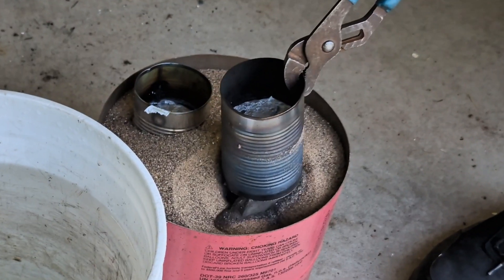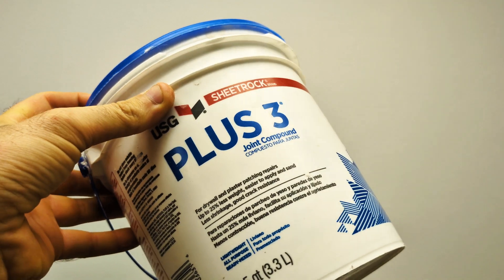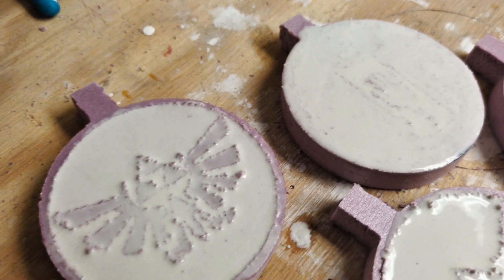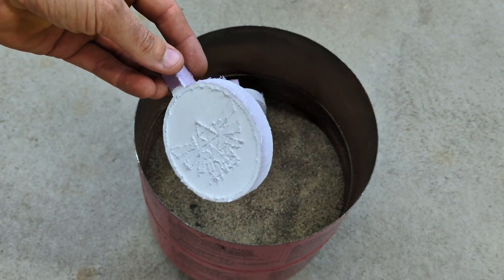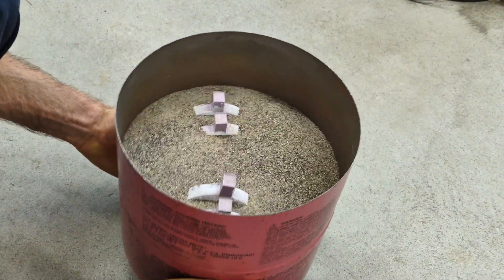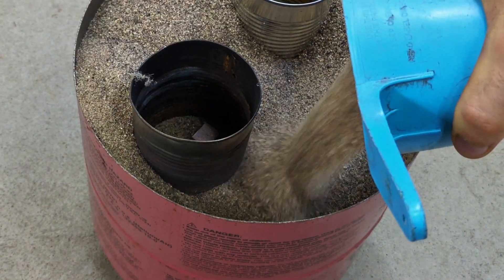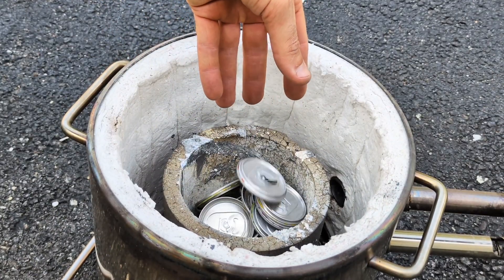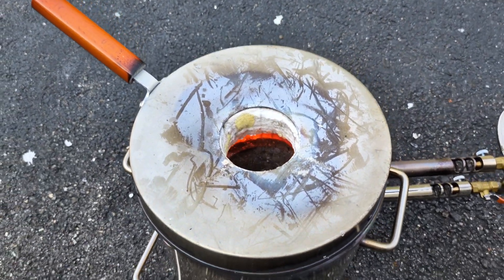Make a Lost Foam mold for casting: a step-by-step guide - Ingenious Method - Metal Casting Aluminum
Make a lost foam mold for casting: a step-by-step guide
Metal Casting Aluminum with this Ingenious Method

Today i will be performing the metal casting process using the lost foam casting method.  Aluminum or aluminium is one of my favorite metals to cast.  It is easy to get and easy to melt.  Using a propane foundry furnace will melt aluminum with ease.